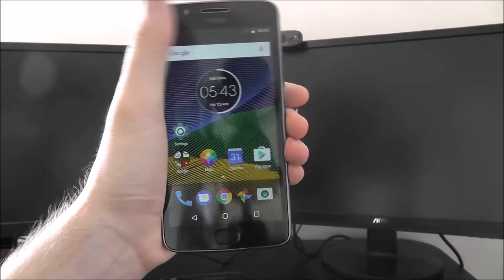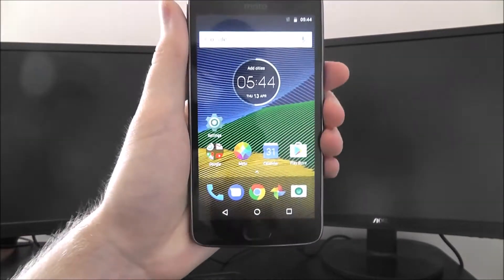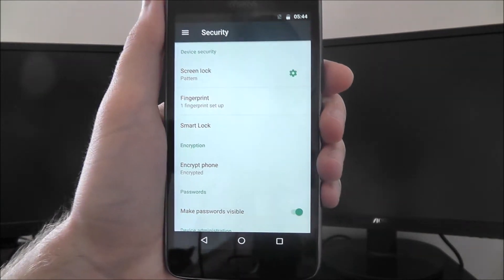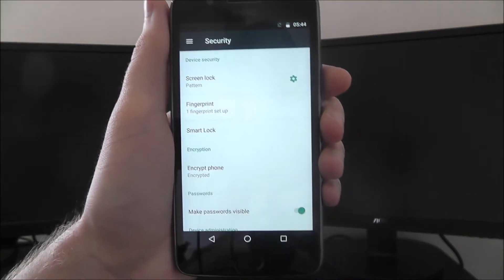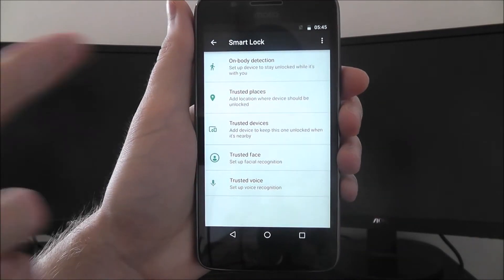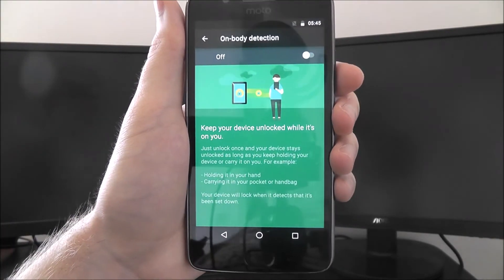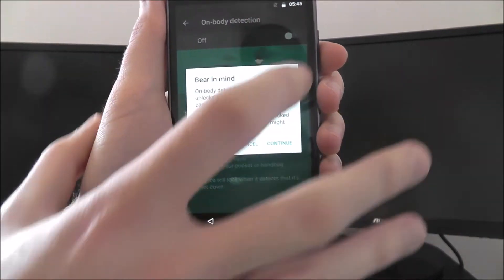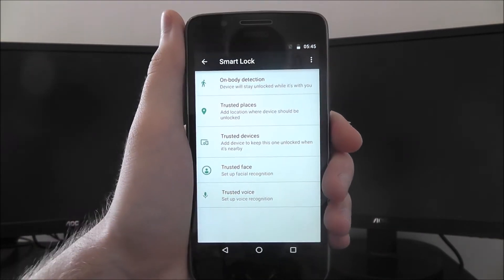How To Set Moto G5 Smart Lock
This video demonstrates how to set Moto G5 Smart Lock.